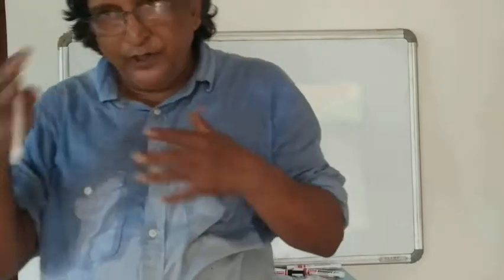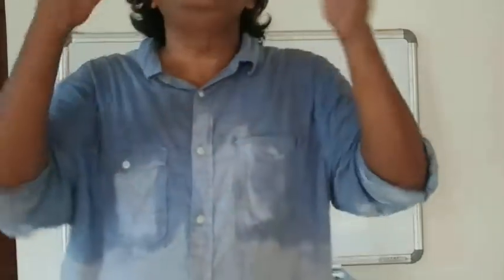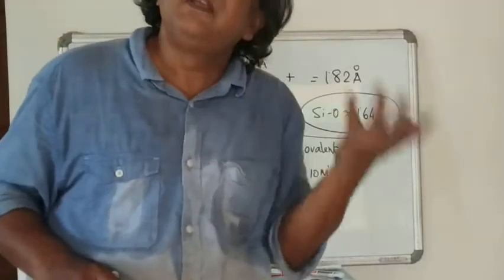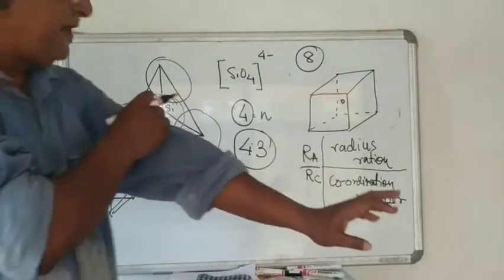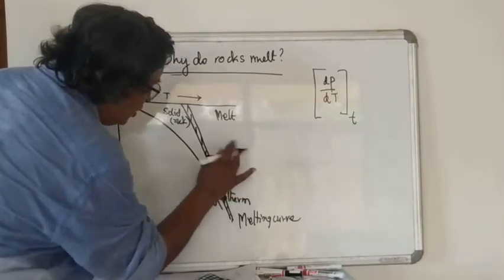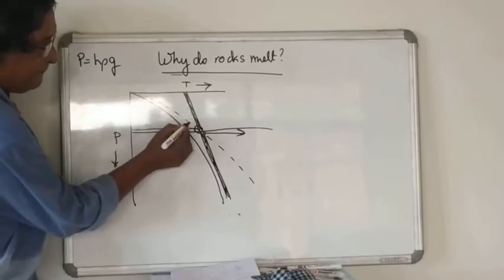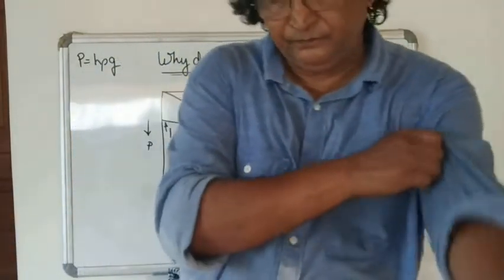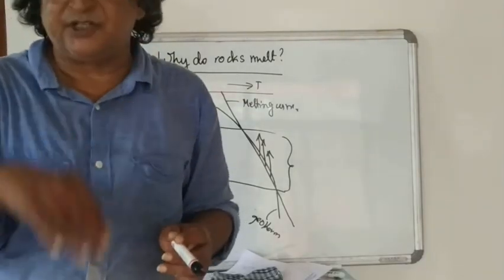IES Lecture 10